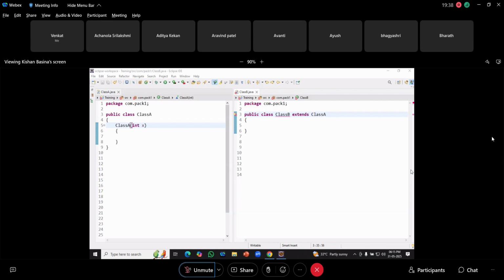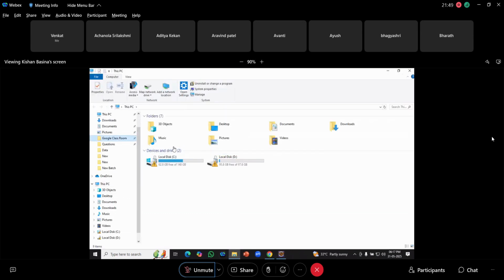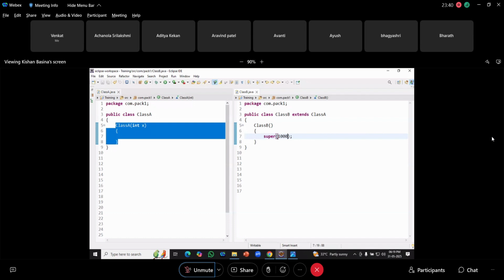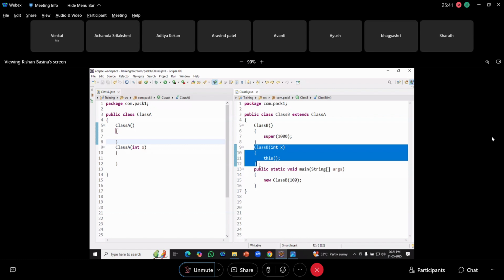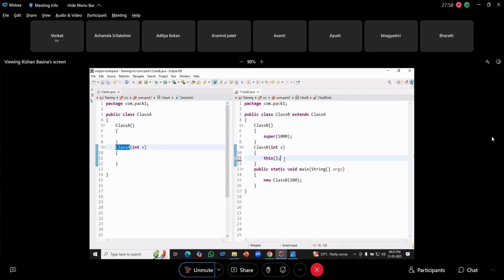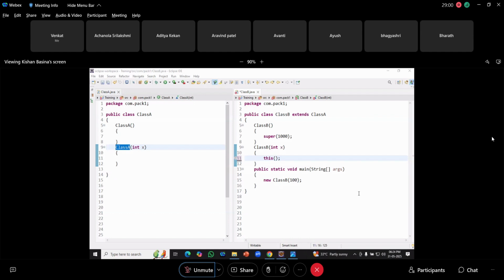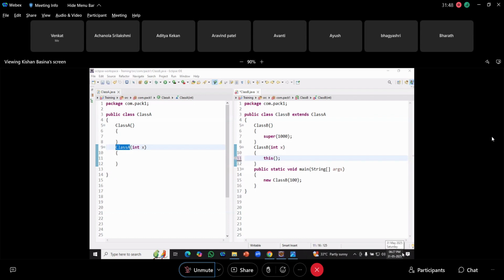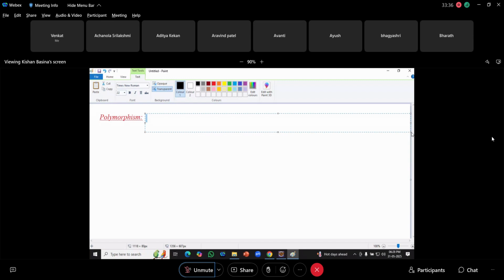Polymorphism 1_2